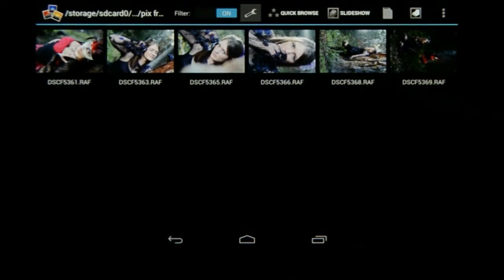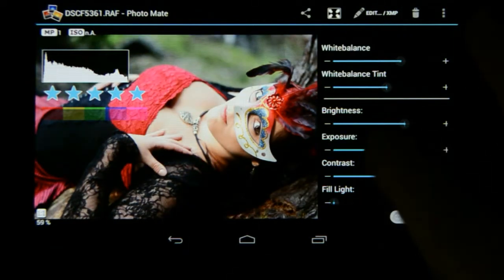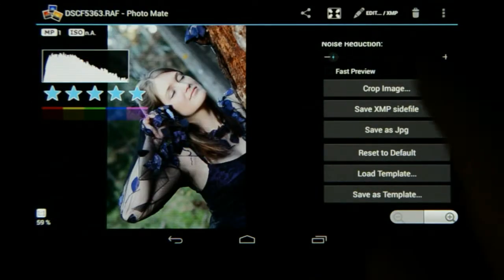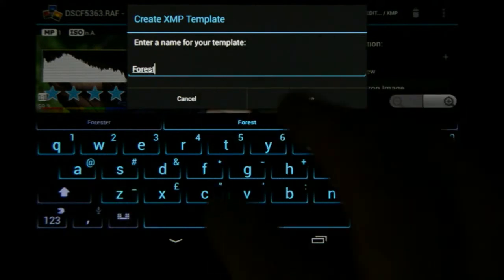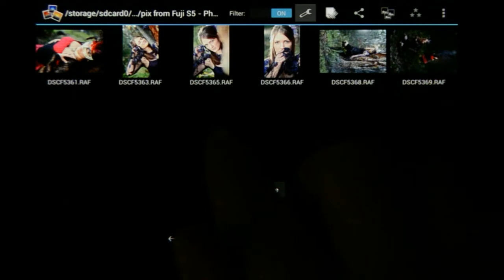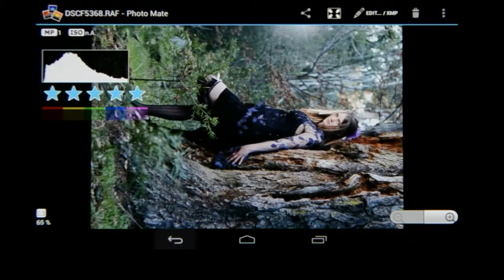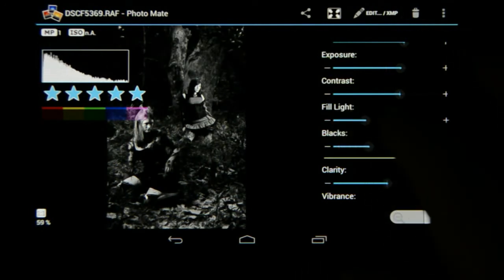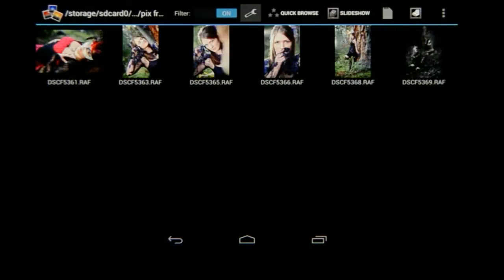Photomate Editing Workflow Part 3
In this 4 part series of videos we look at an editing workflow using photomate on the Nexus 7 tablet. In this video take our selected images to the editing desk.